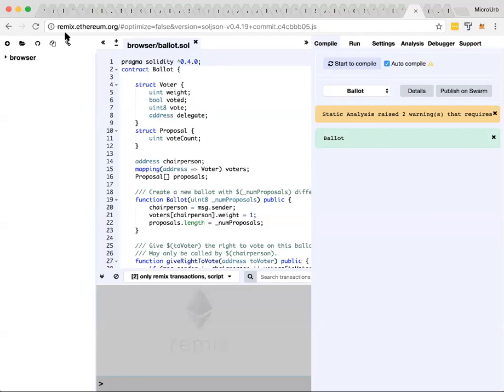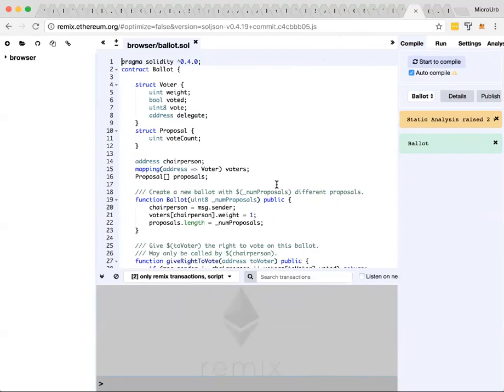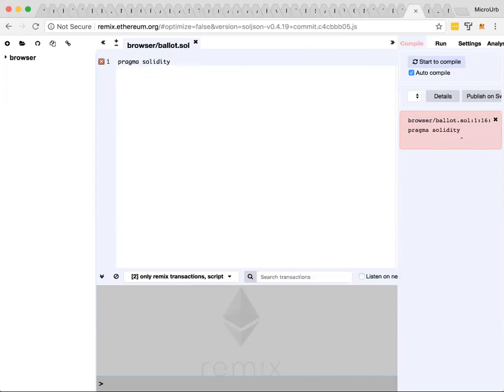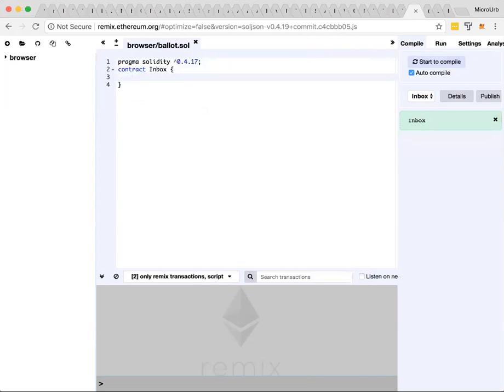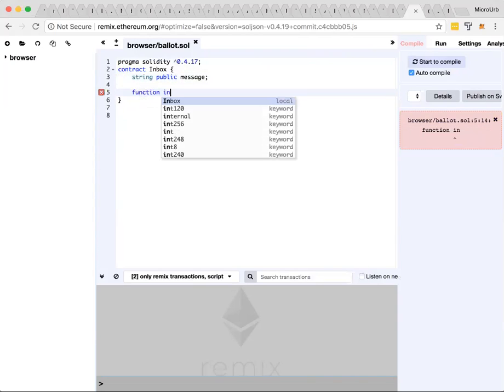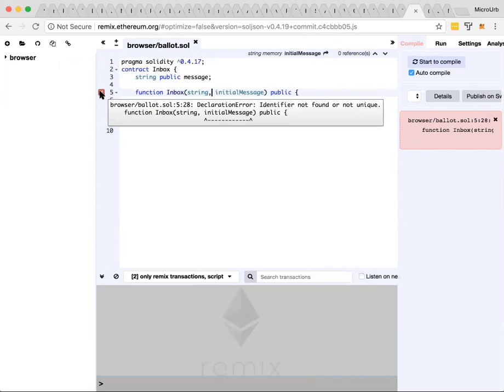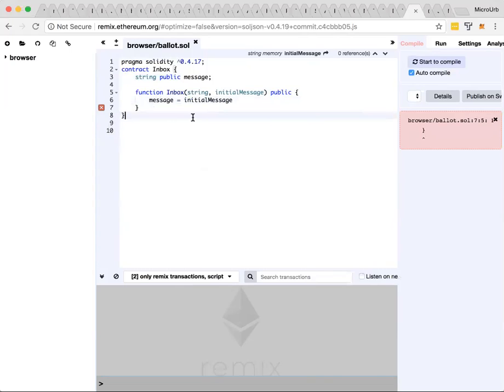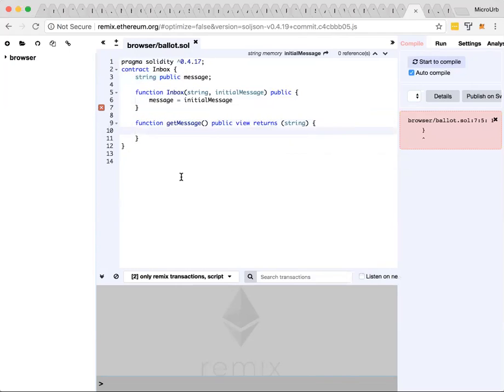Writing a Smart Contract (017)